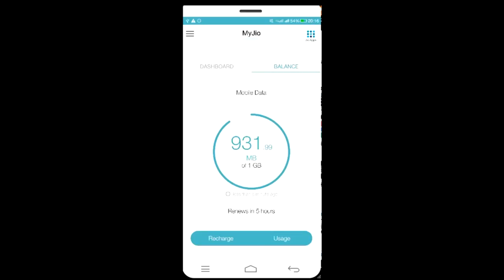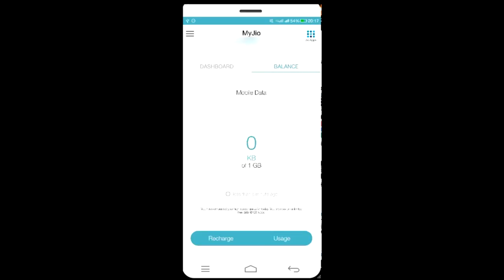Remove JIO 1GB Daily Limit & get 100GB Per Day [kannada]#16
Remove JIO 1GB Daily Limit to 100GB Per Day ? really?

 S U B S C R I B E    | S H A R E     | L I K E

MUSIC
Jomeli, Computer Emotions - Bridges